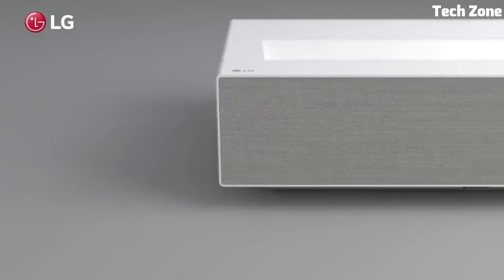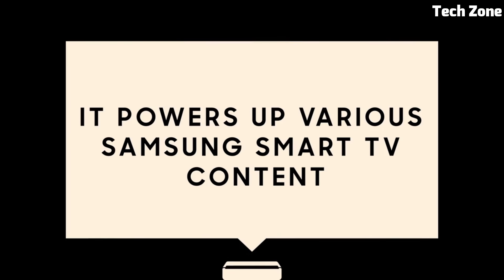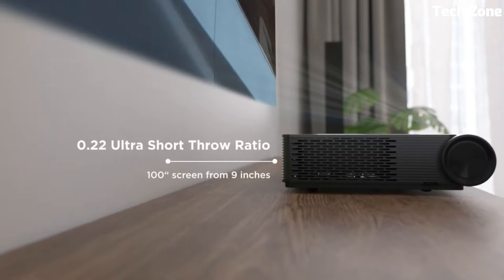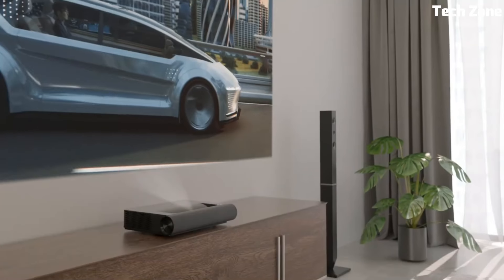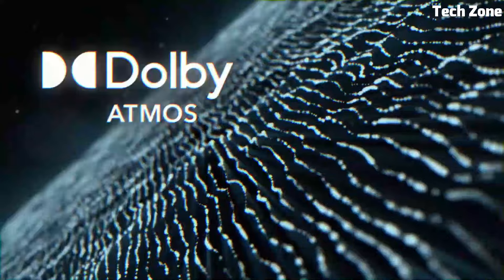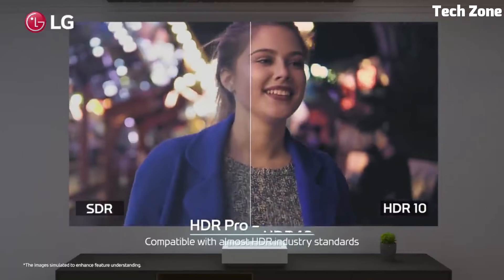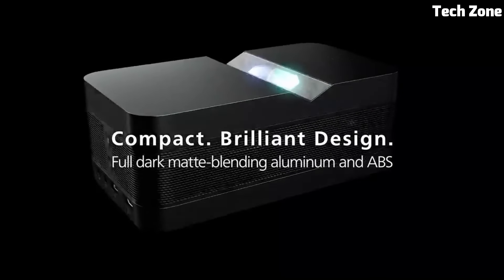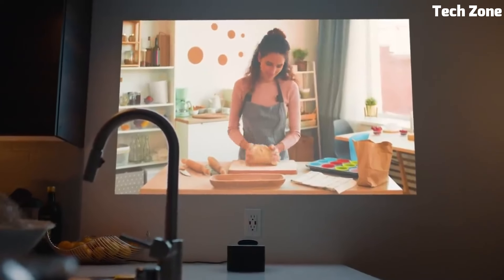Top 5 Best Ultra Short Throw Laser Projectors 2024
05.SAMSUNG The Premiere Ultra Short Throw 4K

Amazon Price
04.ViewSonic X2000B-4K 4K HDR Ultra Short Throw

Amazon Price
03.AWOL Vision 4K Triple Chroma UST Projector

Amazon Price
02.LG CineBeam Premium 4K UHD Laser UST Projector

Amazon Price
01.Hisense PX1 4K UHD

Tech Zone is a participant in the Amazon Services LLC Associates Program.